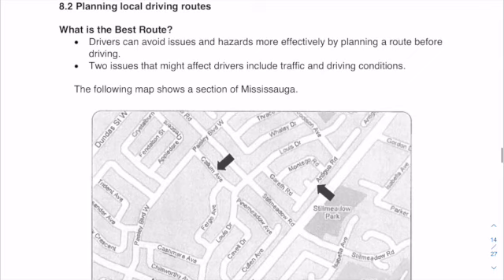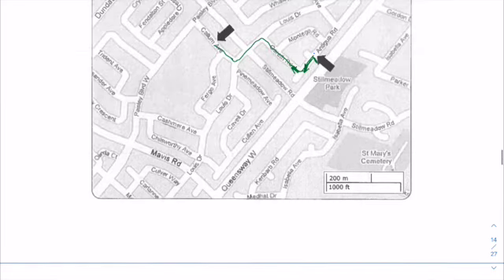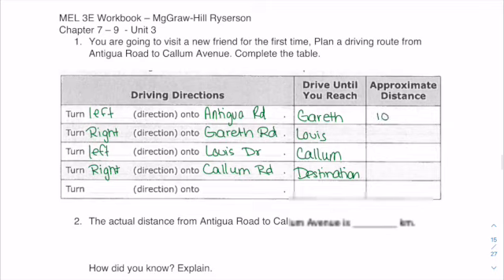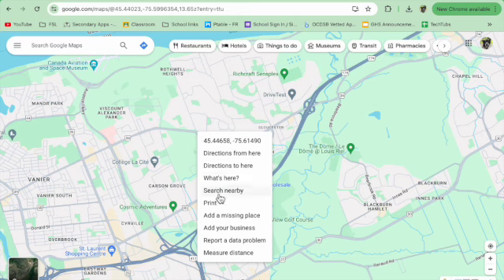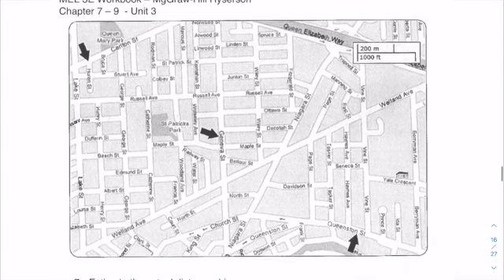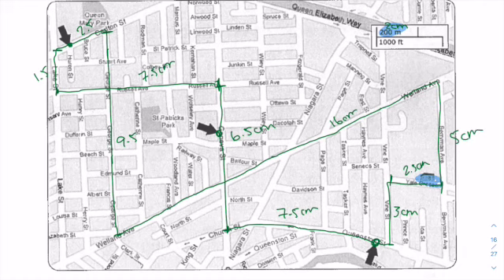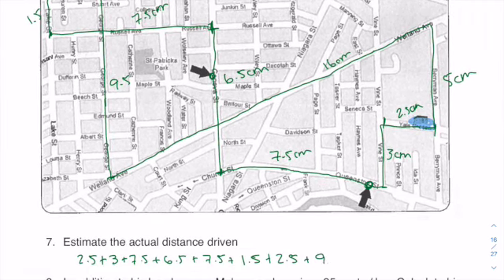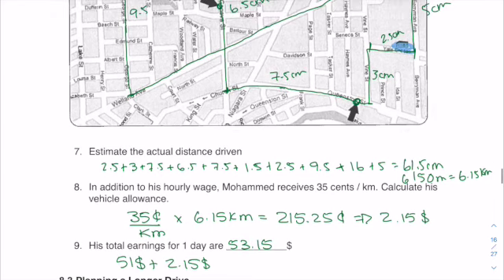8.2 MEL3E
Questions and work from McGraw-Hill Ryerson MEL3E workbook